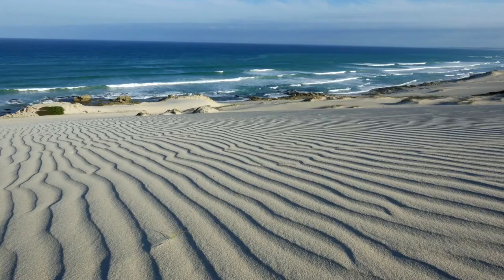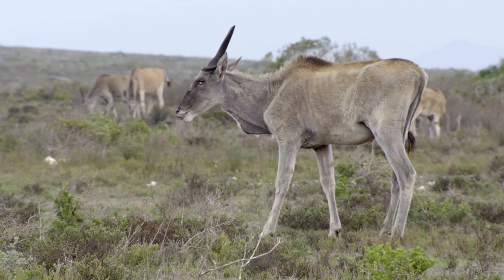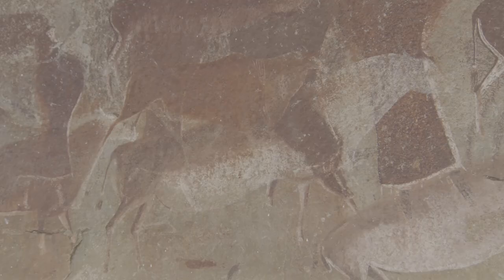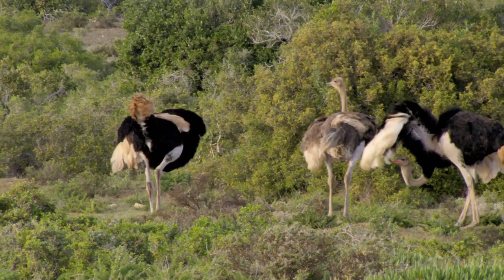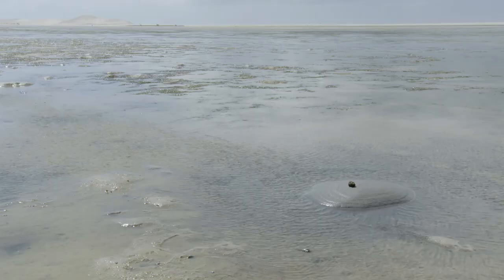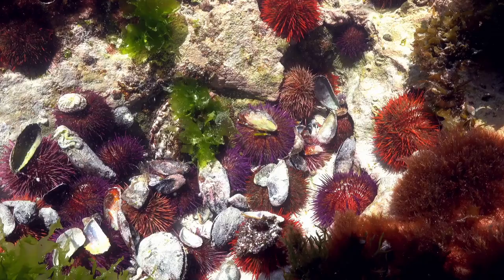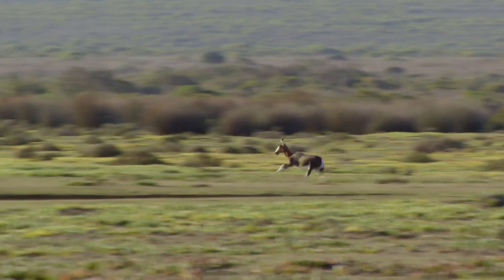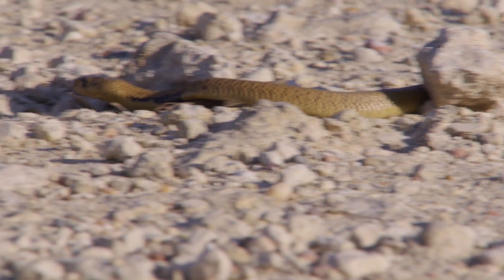Africas Hidden Kingdoms Series 1 5of6 De Hoop Place of Hope 1080p HDTV x264 AAC MVGroup org